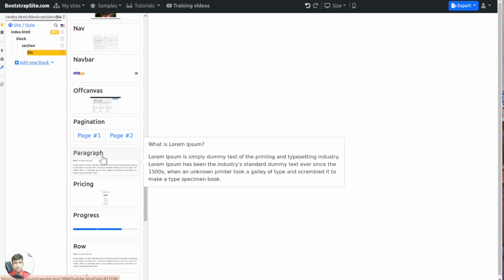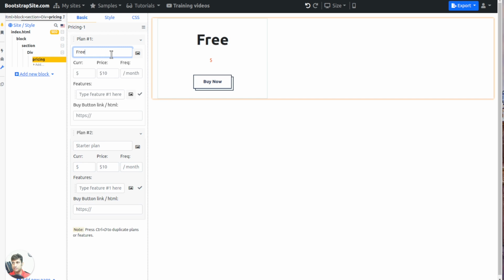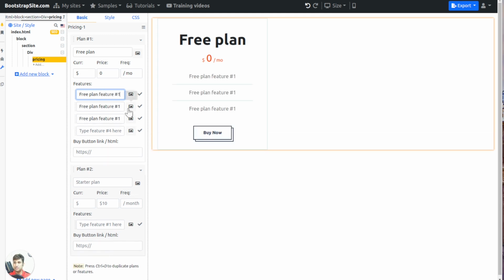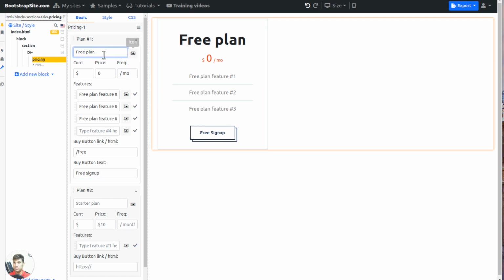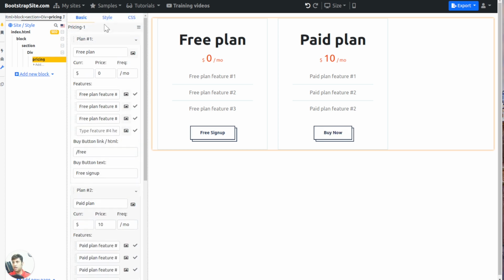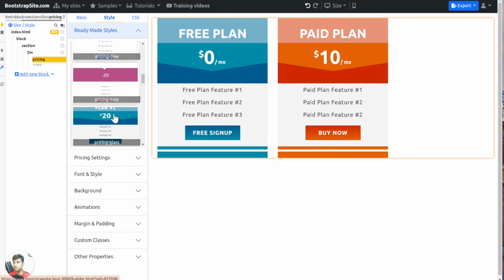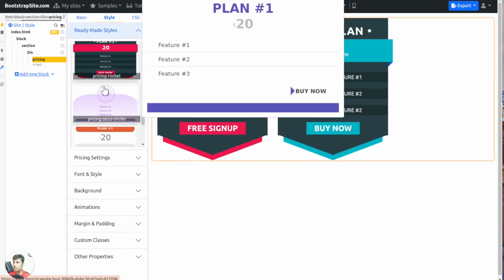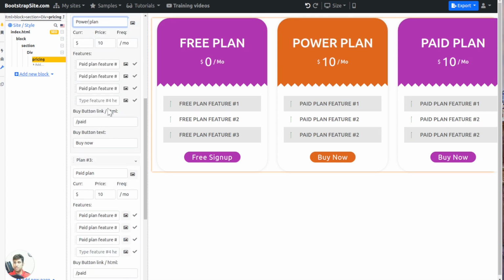How to add pricing element in Bootstrap 5 builder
is a free bootstrap 5 website builder. In this tutorial I will show you how to add pricing element with bootstrap 5 builder. The reason you want to add pricing element is to show your product or service pricing.

First, you need to add a new section and choose the layout that you want to use for your pricing element. I will choose the 3 column layout for this tutorial.

After you have chosen the layout, you can start adding your content. In the first column, you will need to add an image of your product or service. In the second column, you will need to add a title and a short description of your product or service. In the third column, you will need to add the price of your product or service.

You can also add a button in the third column if you want to redirect your users to another page where they can purchase your product or service.